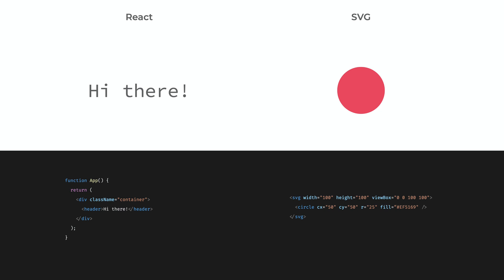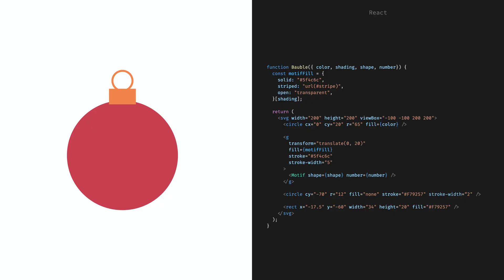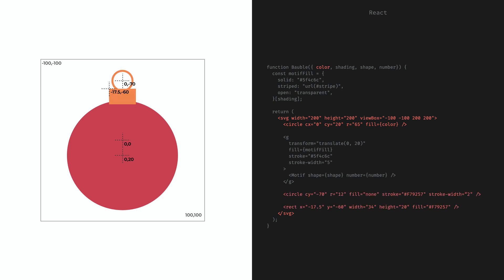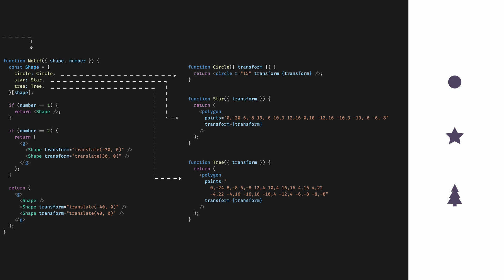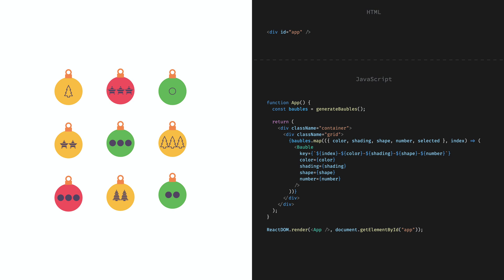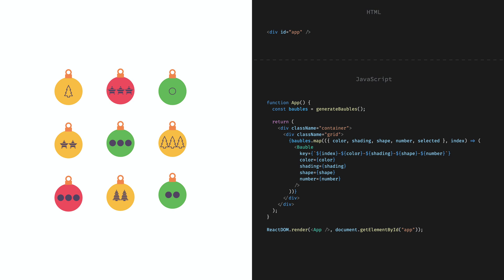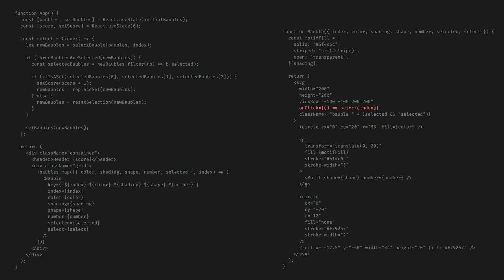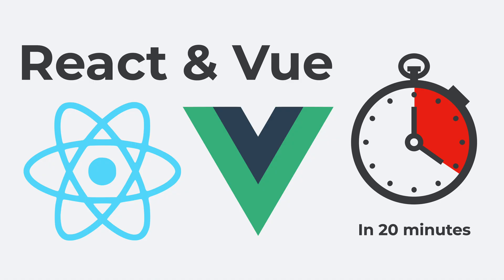React + SVG: Code a Christmas bauble game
This tutorial has bits of React and SVG. We cover how to generate SVG based Christmas bauble variations with React, and we walk through the wireframe of a JavaScript game inspired by the card game Set.

0:00 Introduction
1:29 Setup
1:53 Generating SVGs with React
7:12 The app component
10:26 Make things interactive